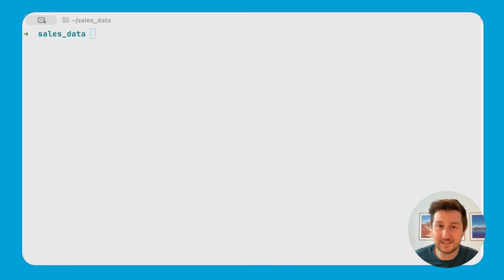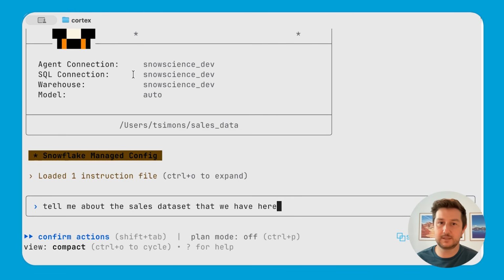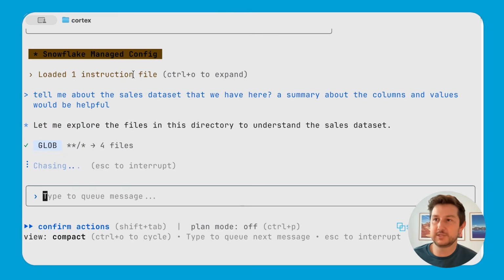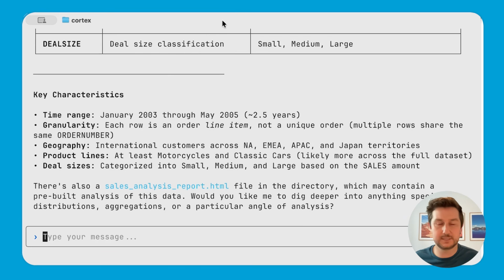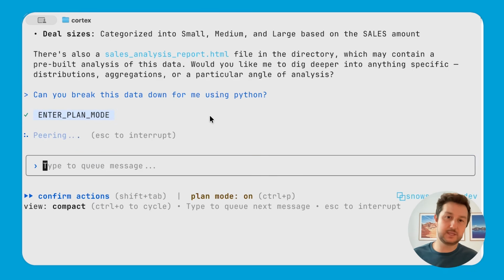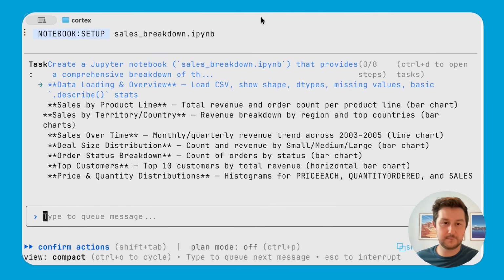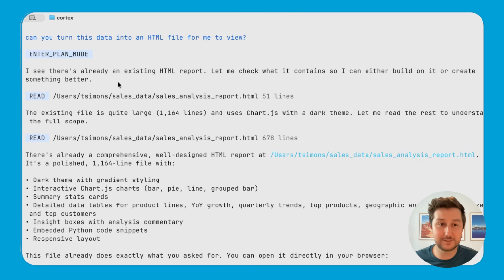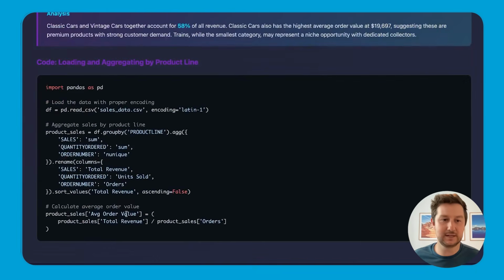Rapid Data Exploration with Cortex Code CLI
Data exploration usually means inspecting schemas, profiling columns, and writing exploratory code just to understand what’s there. In this demo, we use Cortex Code CLI to handle that work directly from the terminal on real Snowflake data.

Anything you want to understand in your data, just ask Cortex Code.